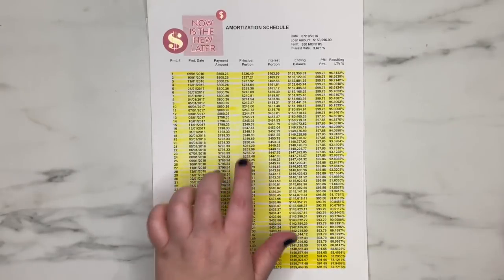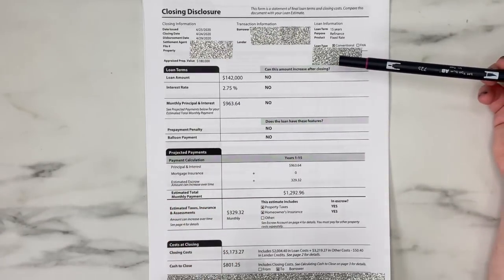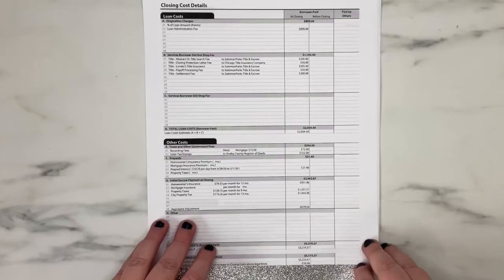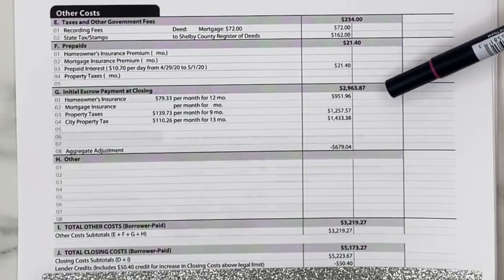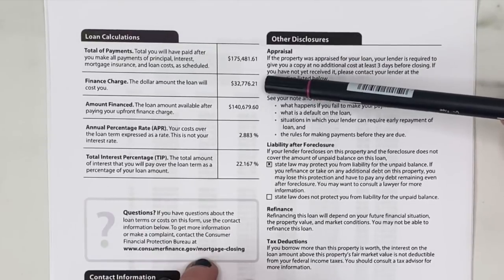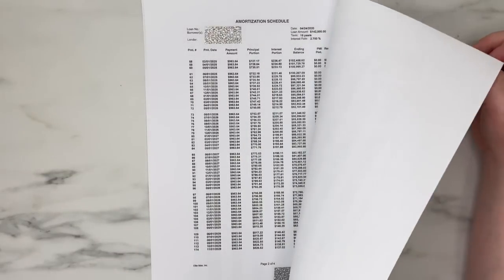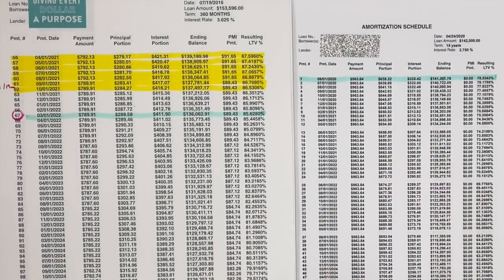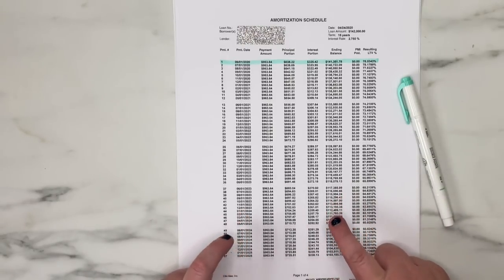Mortgage Refinance & Closing Cost Details (Real Numbers & Paperwork) | Mortgage Payoff Journey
We recently refinanced our mortgage and this video is sharing our new mortgage details and how we are now paying much more to our mortgage principal balance each month thanks to the refinance. Our mortgage payoff journey is having a "restart" with this new mortgage amortization schedule but we've gone from 25 years left on our loan to 15 years!

SAVE MONEY*

INVEST & EARN MONEY*

➝ Robinhood (Get ONE FREE stock!)
➝ M1 Finance (Great app, fractional shares!)

**The information provided should not be relied upon as investment advice or recommendations, does not constitute a solicitation to buy or sell securities and should not be considered specific legal, investment or tax advice. Investing entails risk, including the possible loss of principal, and there is no assurance that the investment will provide positive performance over any period of time.